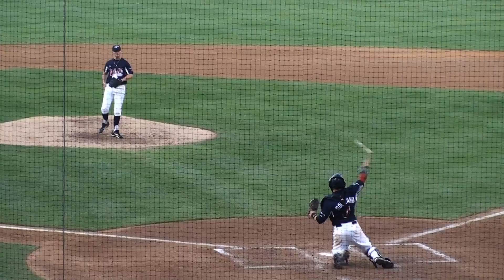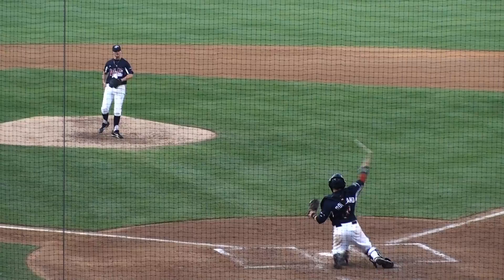Karsten Whitson (RHP) - Chipley HS, FL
Karsten Whitson warms up during the 2009 AFLAC All-American game, which was held at San Diego's PETCO Park. The 6-foot-4, 190 pound right-hander is a senior at Chipley High School in Chipley, Florida. Whitson is the nephew of former big league hurler Ed Whitson, who pitched for the San Diego Padres and New York Yankees. Whitson has committed to play at the University of Florida and is a top prospect for the 2010 First-Year Player Draft.